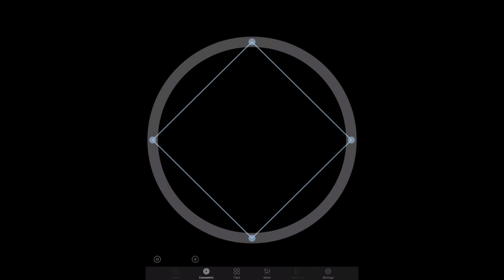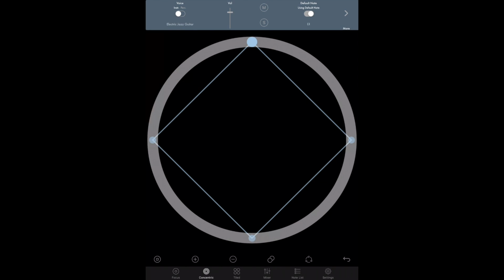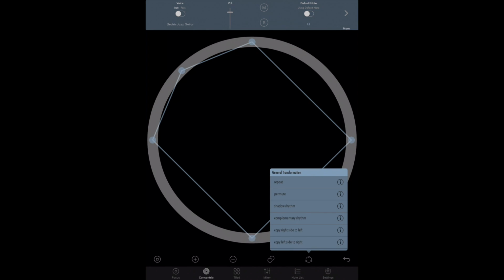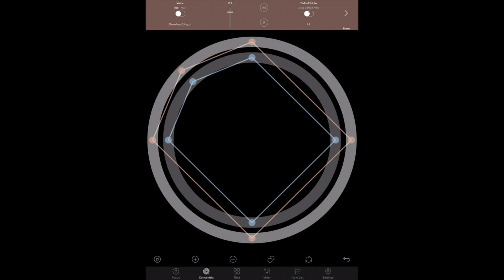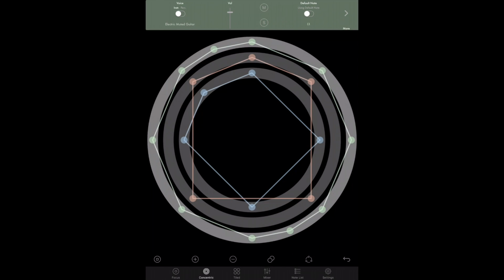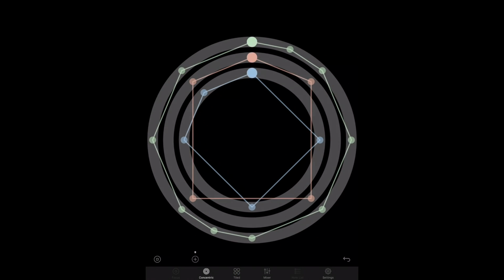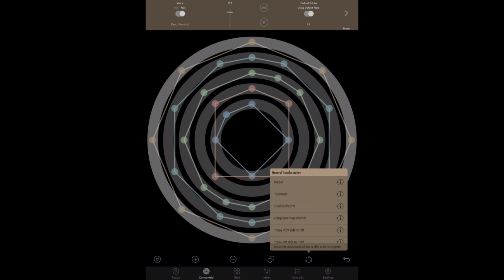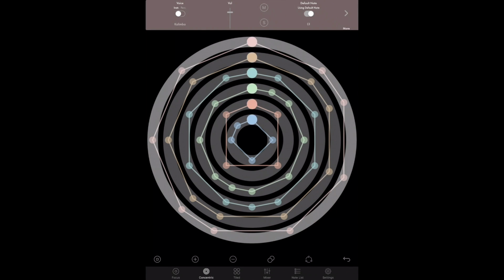Concentric Rhythm Intro Tutorial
Introductory tutorial for forthcoming iOS app 'Concentric Rhythm'.